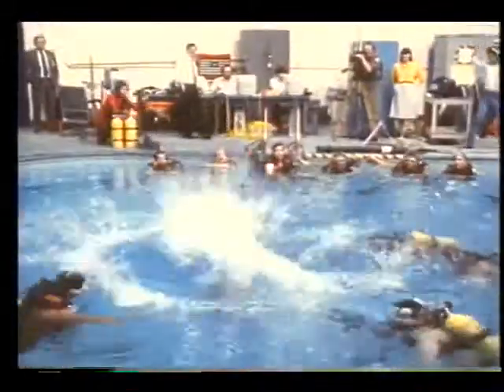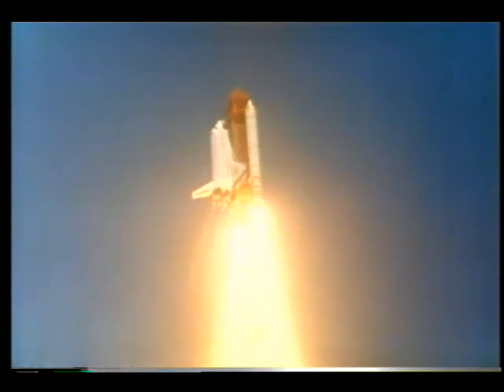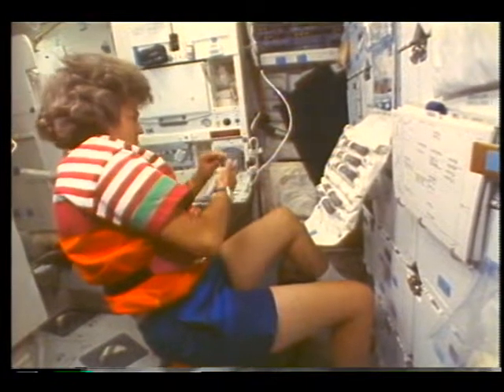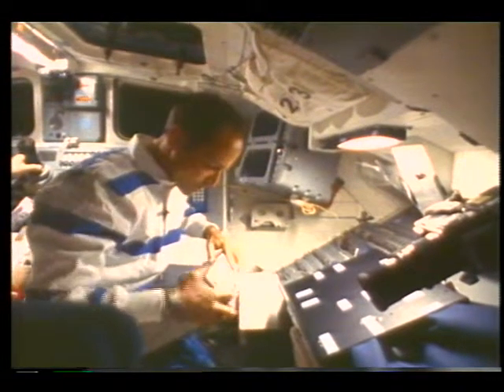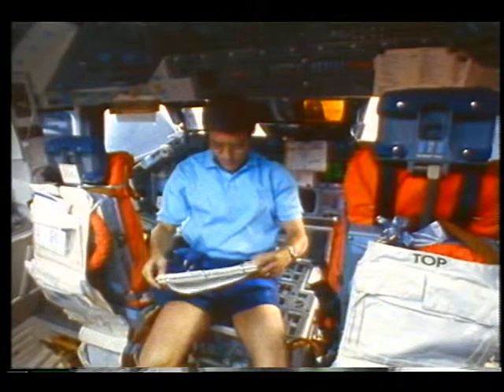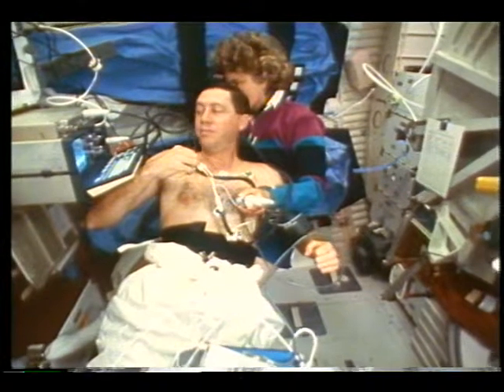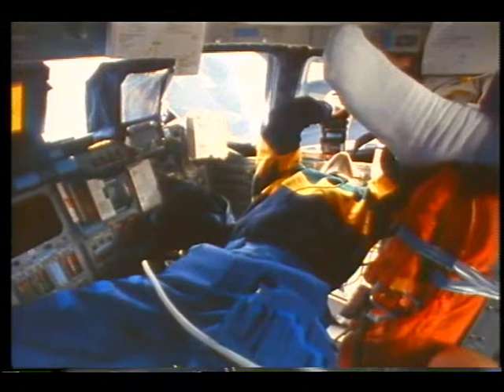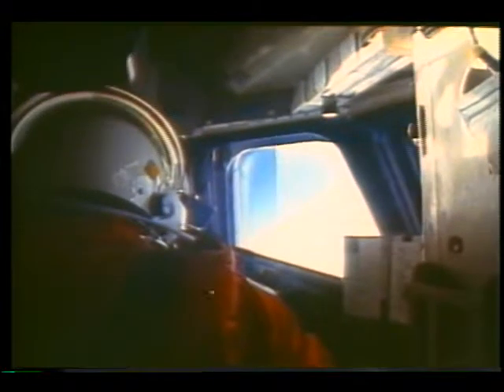STS-43 Post Flight Press Conference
The flight crew (Blaha, Baker, Low, Adamson, and Lucid) present and discuss their STS-43 Space Shuttle Mission in this press conference video. This mission was the first flight to deploy the Tracking Data and Relay Satellite (TDRS), the primary payload. A large number of secondary payload experiments were performed. The included: several cell tissue growth and enzyme analysis experiments; a Lower Body Negative Pressure Experiment; optic coupling and flame front propagation/combustion physics experiments; The Space Station Heat Pipe Advanced Radiator Experiment (SHARE) for the Space Station; a crystal control device evaluation; a software and hardware systems checkout for the Shuttle; some flight tests of the new orbiter auto-pilot system; some materials tests on polymer membranes; the Zero Gravity physics experiments; and the Space Shuttle Backscatter Ultraviolet Experiment. Earth views included: the Kuwait oil fires; cloud cover; and B/W lightning footage.